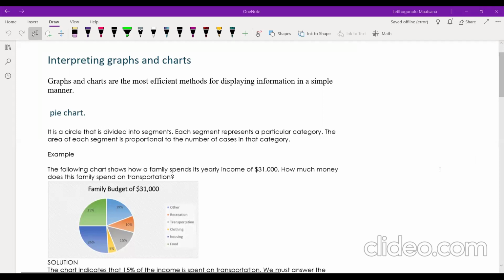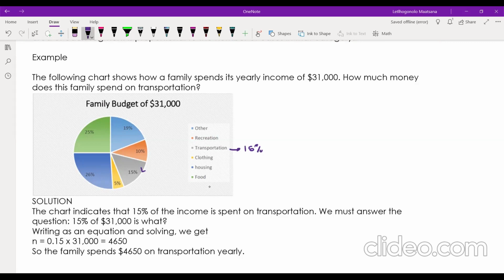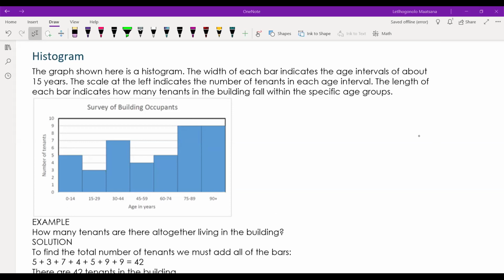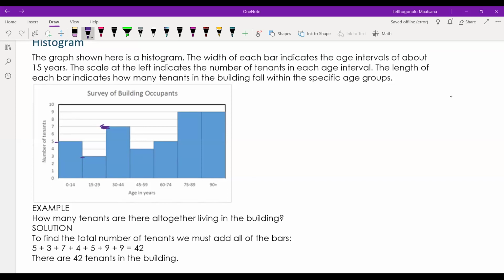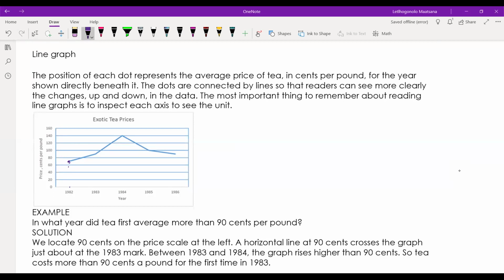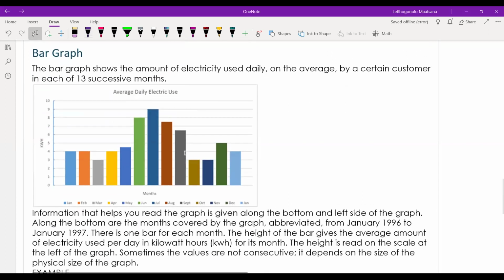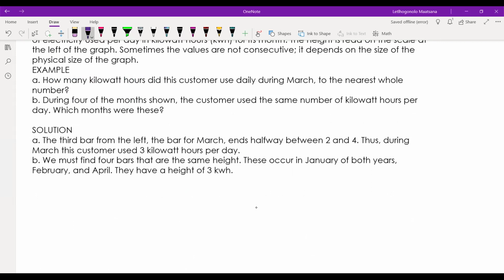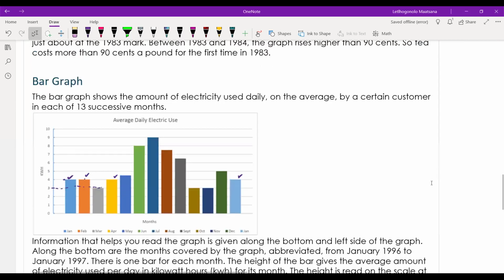Wk2 D1 Interpreting graphs and charts